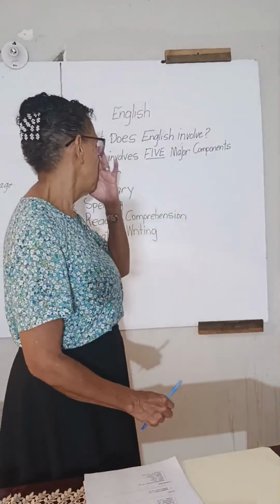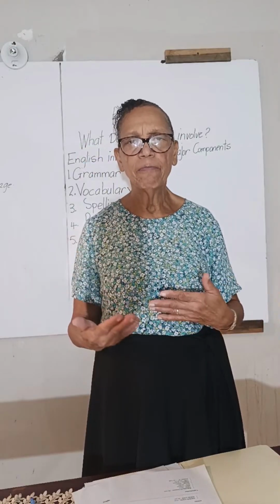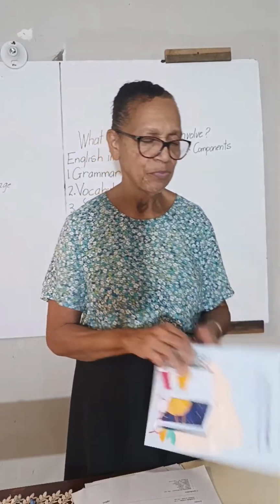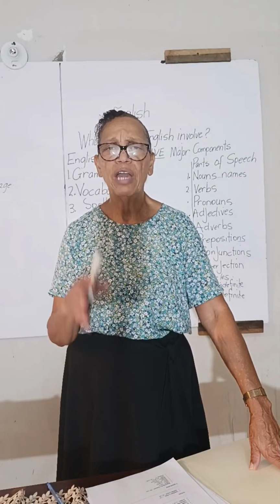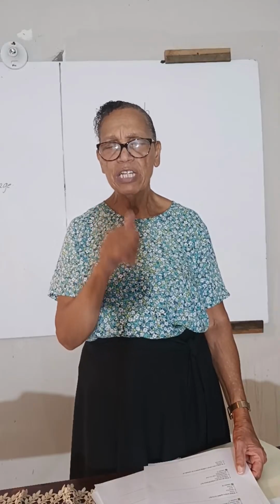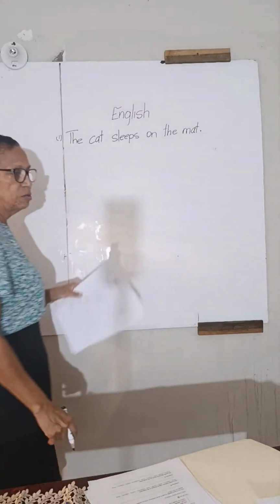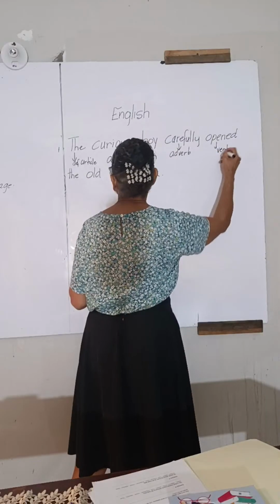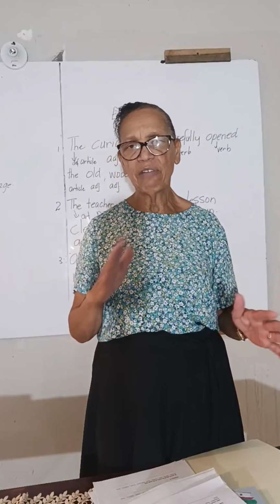Writers' Plus Academy is live